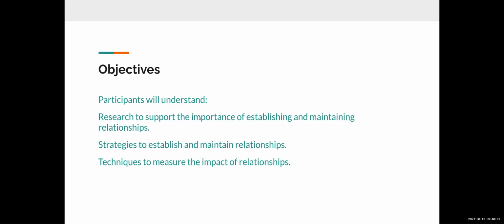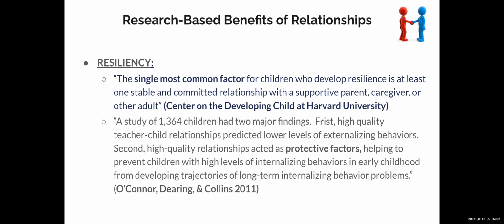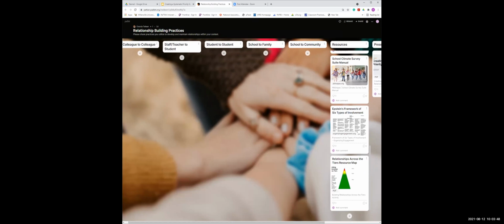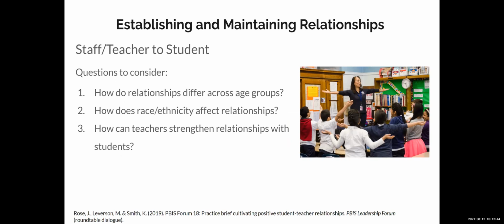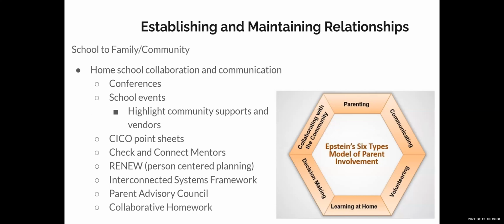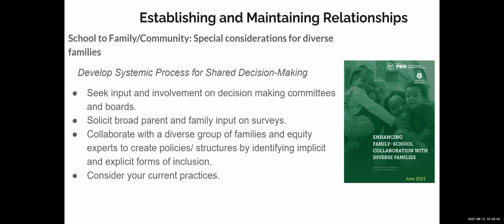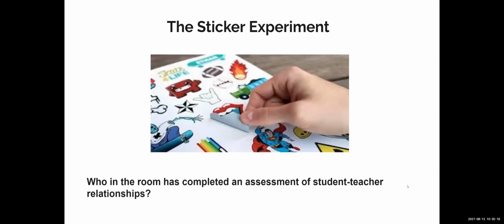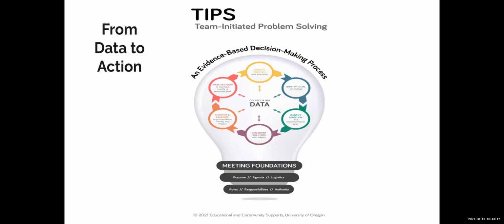1B - Creating a Systematic Priority for Relationships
Relationships are protective. Join our guest presenters from the Pennsylvania Training and Technical Assistance Network (PaTTAN) as they describe how to use the systems features of MTSS/PBIS to prioritize positive relationships.